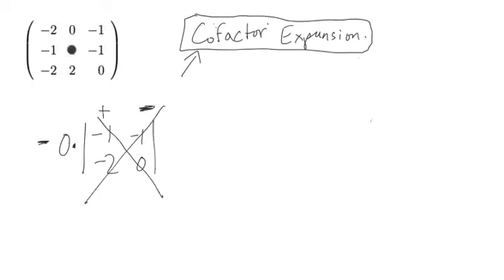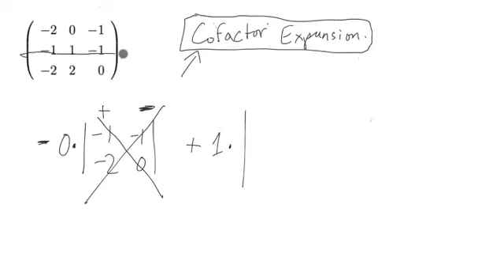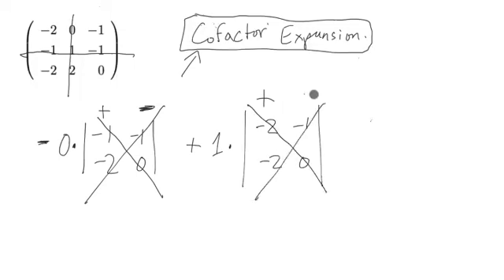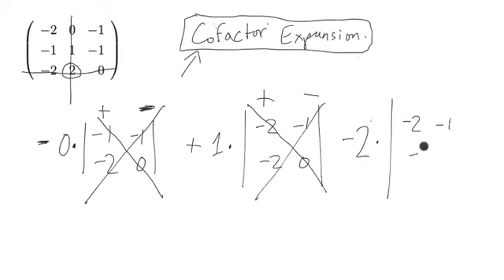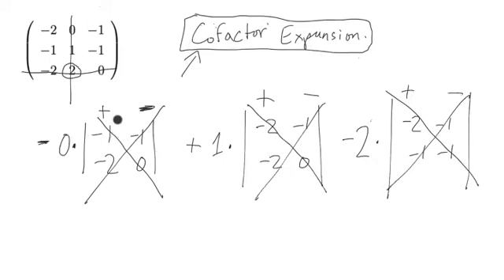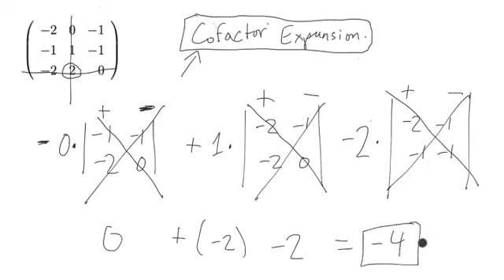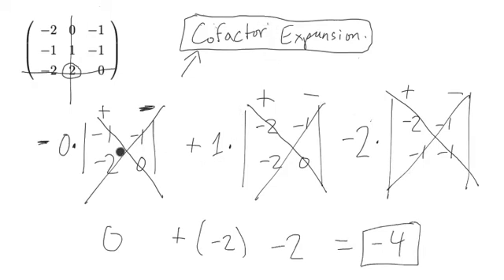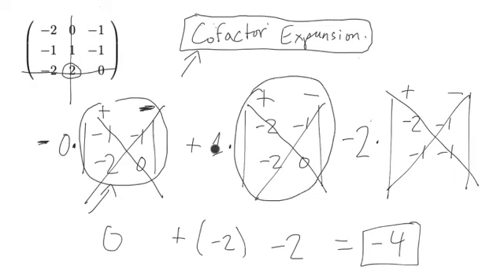Cofactors to Compute Determinant